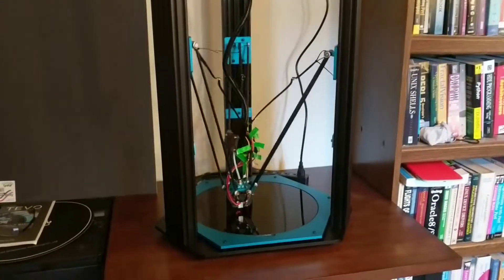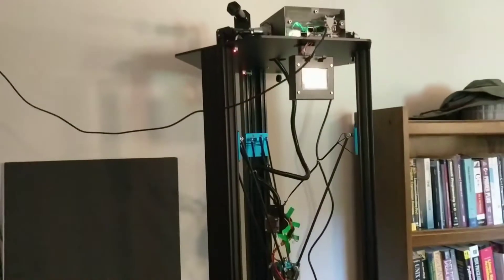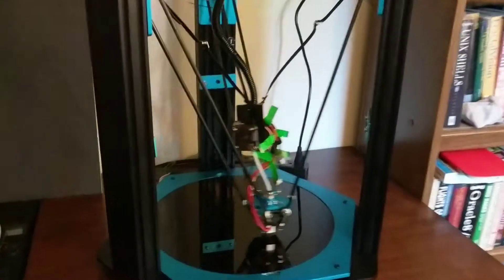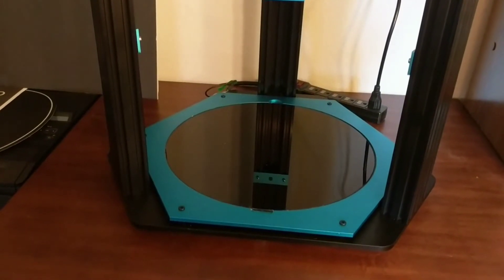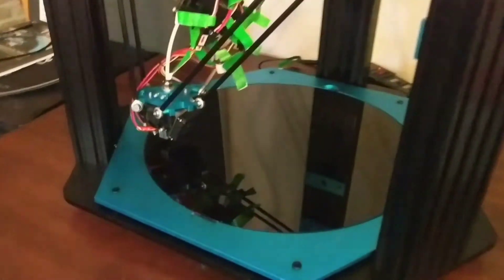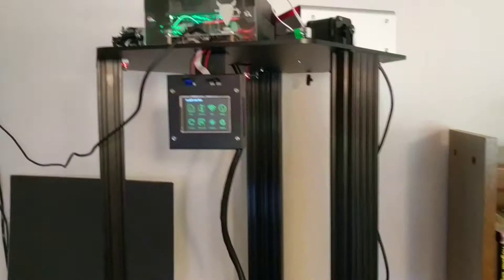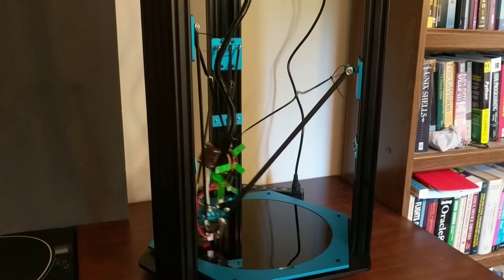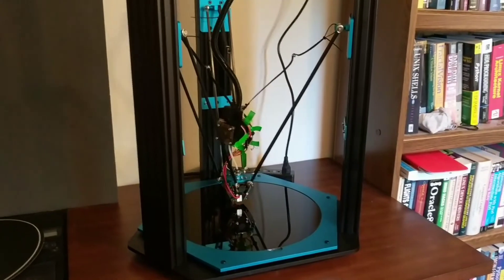Tevo little monster self calibration